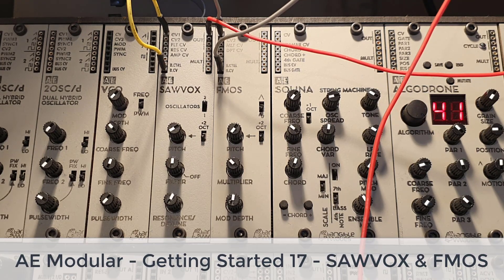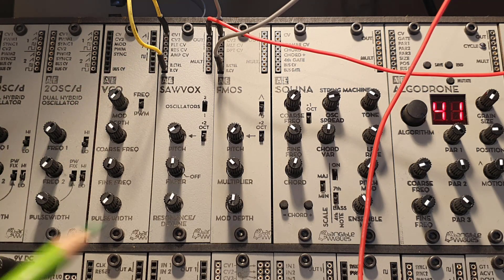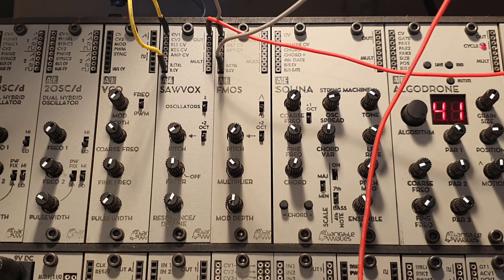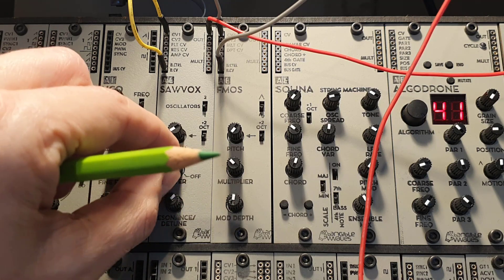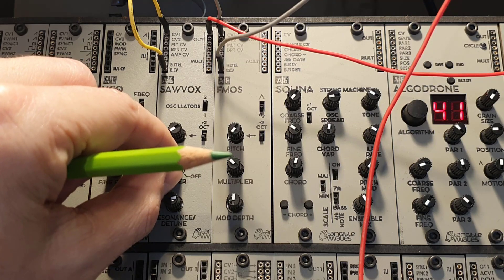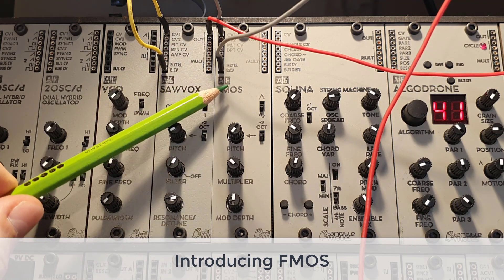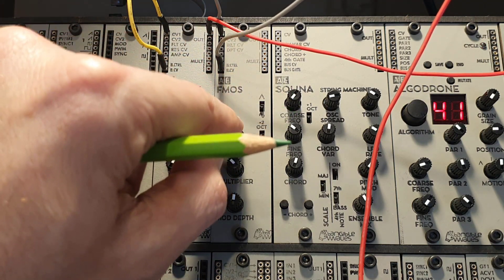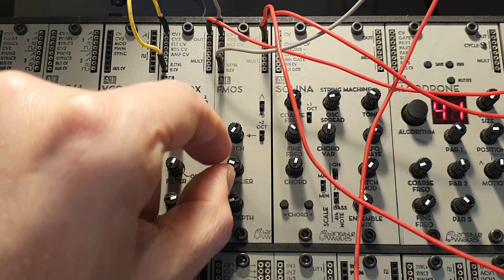AE Modular - Getting Started 17 - SAWVOX & FMOS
This is an introduction to the new digital modules from tangible waves, the SAWVOX and FMOS. Both are purely digital oscillators based on the same lofi 8 bit chip from Jan Ostman.

They sound completely different from each other, but both are incredibly useful as they offer a new sound in the AE Modular palette.

All my videos, instagram posts and Soundcloud clips are also available from my